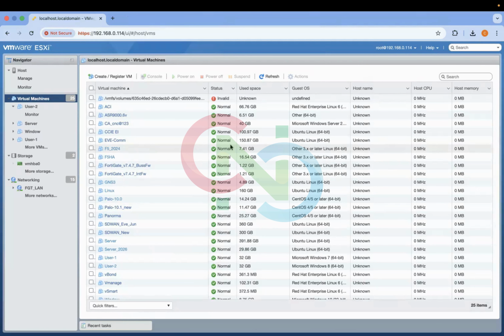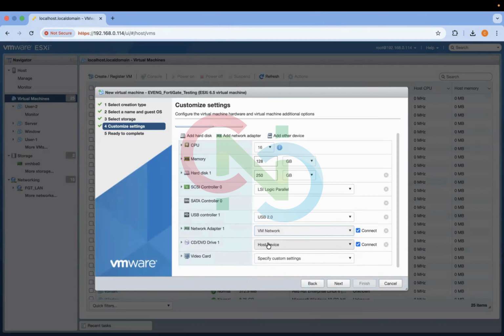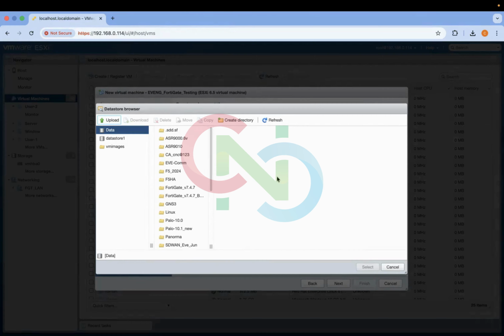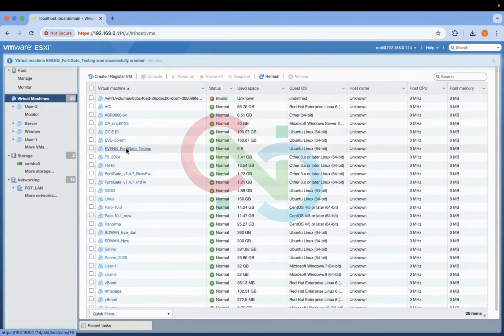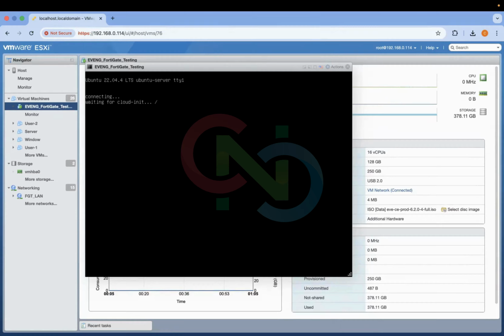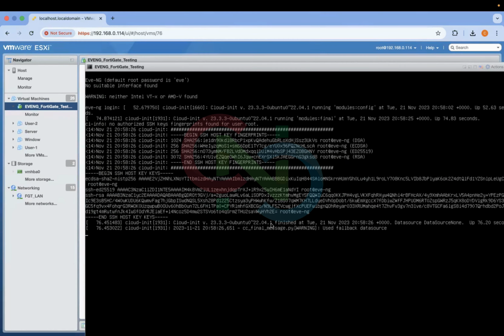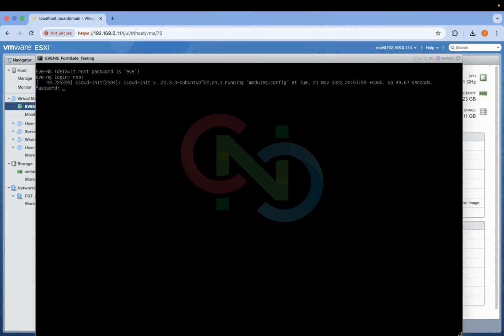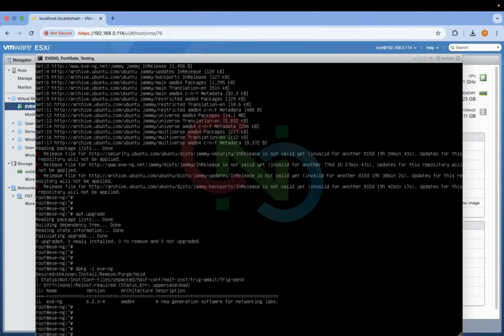EVE-NG Full Installation Guide: Build Your Ultimate CCNA, CCNP, & Security Lab | Tech CNC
How to Install EVE-NG Step-by-Step for ANY Network Lab!

Ready to stop messing with GNS3 or physical hardware and build the ultimate network simulation environment? This video is your complete, step-by-step guide on how to install EVE-NG (Emulated Virtual Environment - Next Generation) from scratch.

Whether you are studying for your CCNA, CCNP, JNCIA, or just want to build massive proof-of-concept networks, EVE-NG is the industry standard for network virtualization. In this tutorial, I'll walk you through the entire process, making it simple to get your lab up and running on [Mention your platform, e.g., VMware Workstation/ESXi, or VirtualBox].

Tech CNC | Core Networking Classes
Growing Dreams.